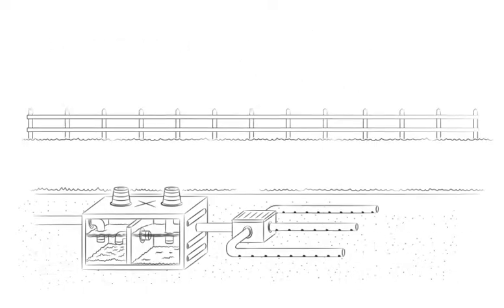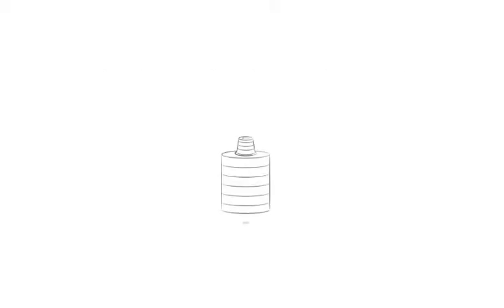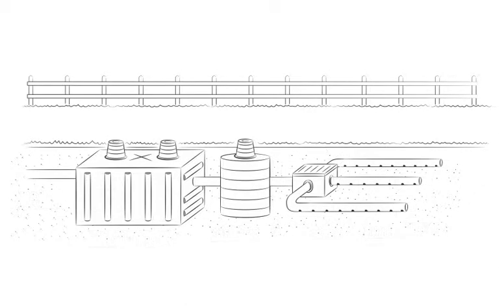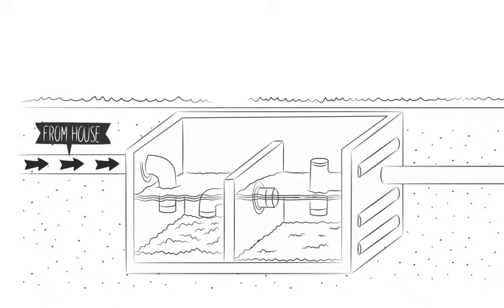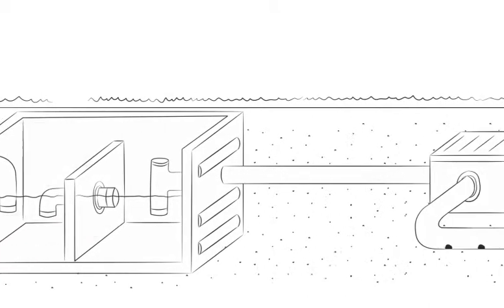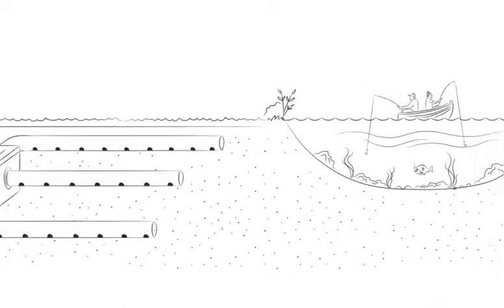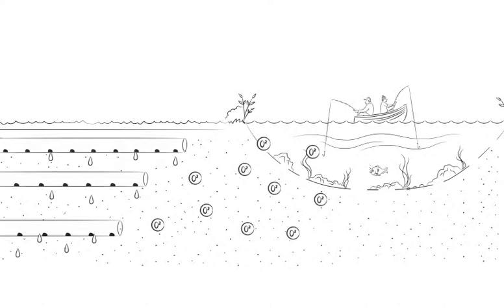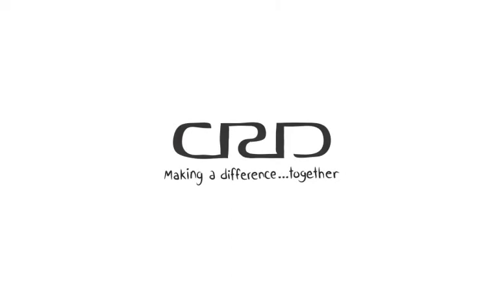Residential Septic Systems Part 1 How Septic Systems Work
Septic tanks are common in many parts of the Capital Region, and when cared for, they can be an excellent way of treating wastewater onsite.

A septic system doesn't have to be a mystery. With a little maintenance and knowledge, you can enjoy a healthy, functioning septic system for years to come on your property.

In Part One of our 3-part video series, we explain how residential septic systems work.